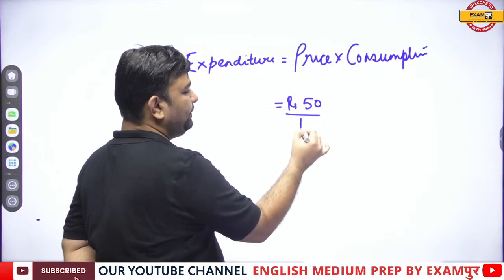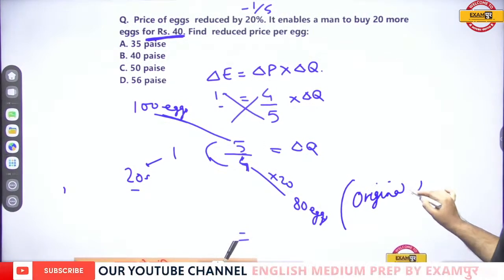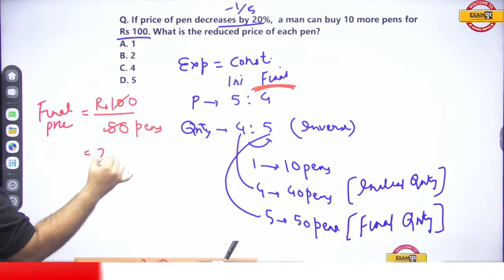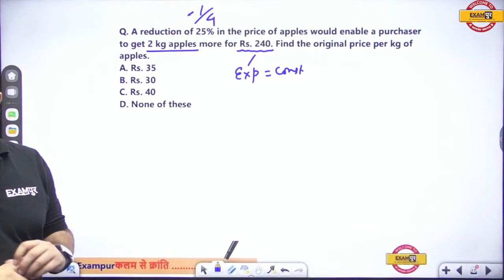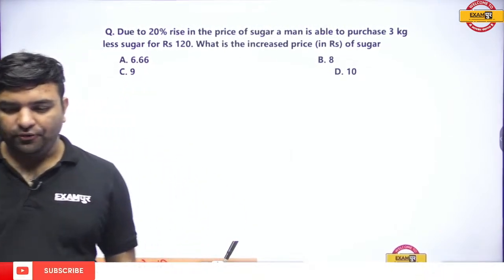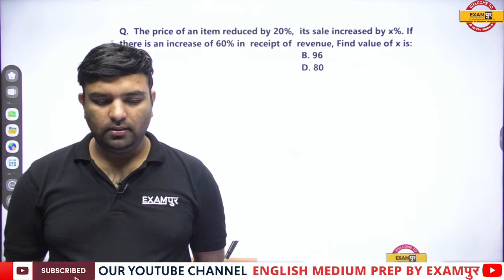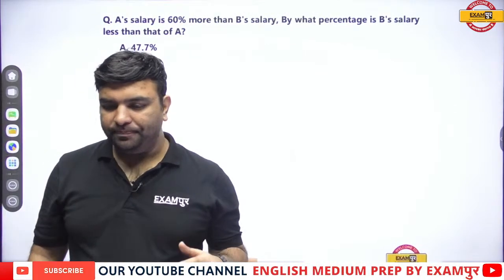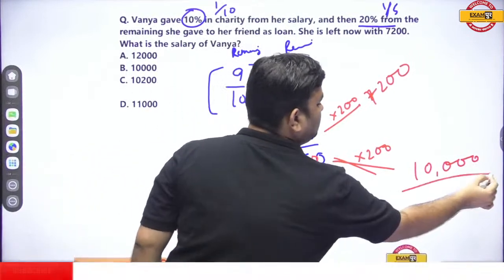SSC CGL/CHSL/CPO | MATHS CLASSES | Percentage (Price Consumption Expenditure Type ) | BY SANJAY SIR